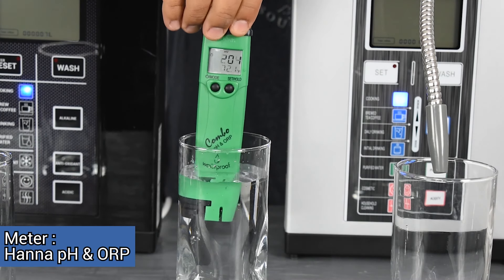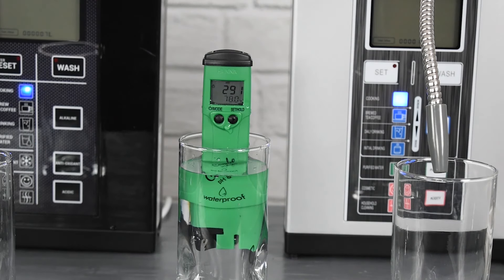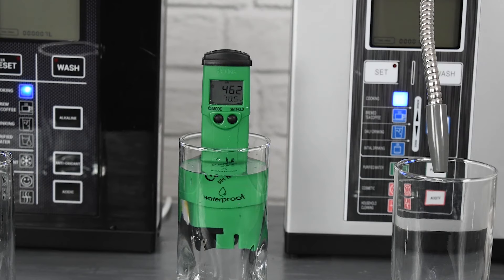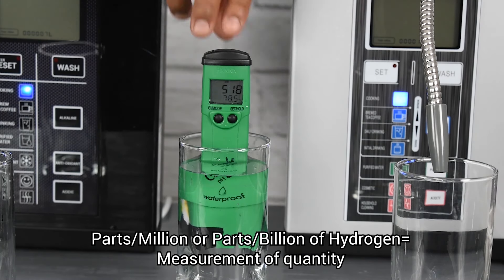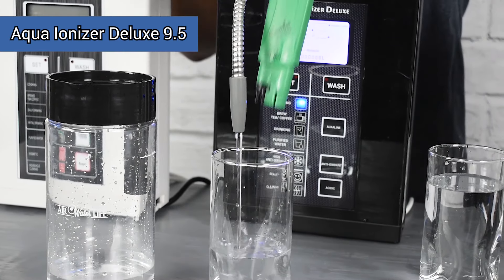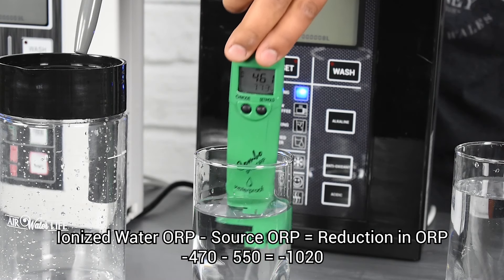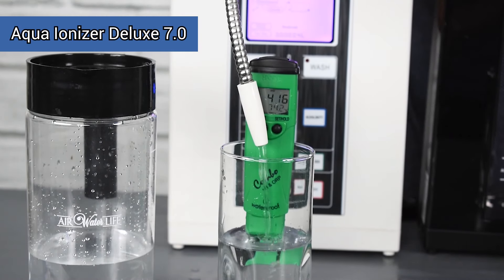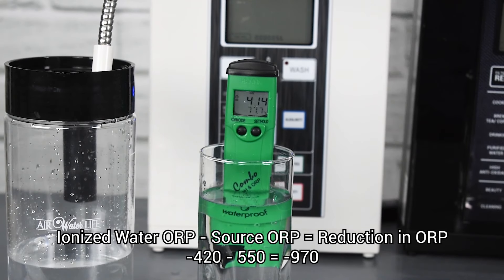Aqua Ionizer Pro 7.0 & 9.5 ORP Test | Air Water Life | Antioxidant Strength Test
Explanation of how an ORP (oxidation-reduction potential) test is performed and why it is an important measurement for checking the quality of water.

- Oxidation occurs when free radicals outnumber our body’s protective defenses
- Oxidation is a chemical reaction that causes an apple to brown or metal to rust and the same reaction that occurs inside our bodies
-Free Radicals are continually created during numerous body functions and cause damage to our cells and contribute to numerous health-related issues

Want to know more about alkaline water and our premier line of water ionizer products? Find out how we compare to the competition